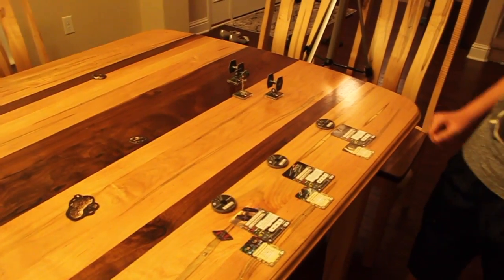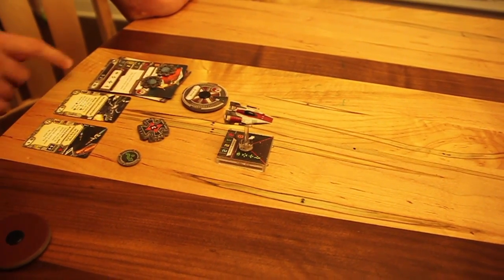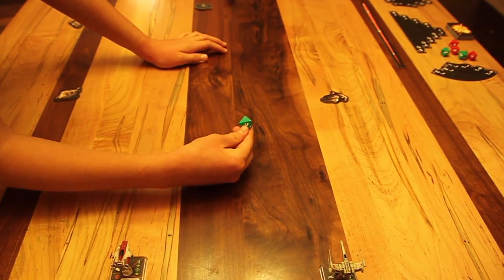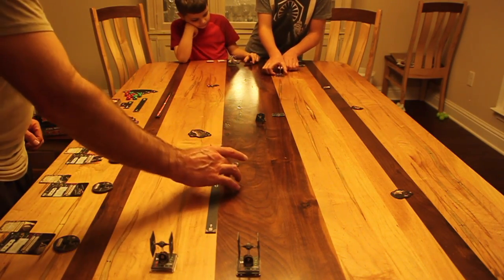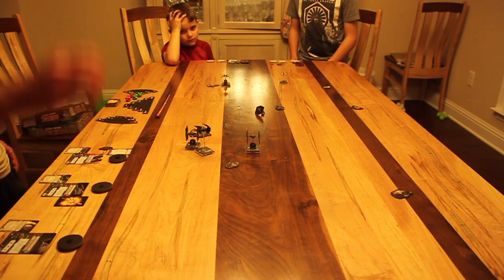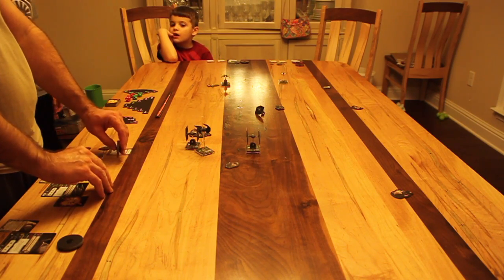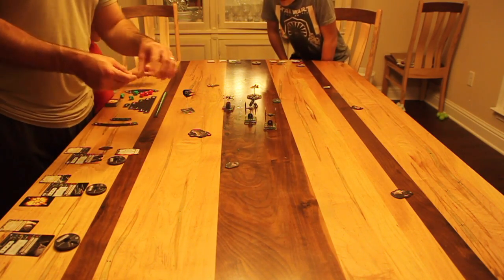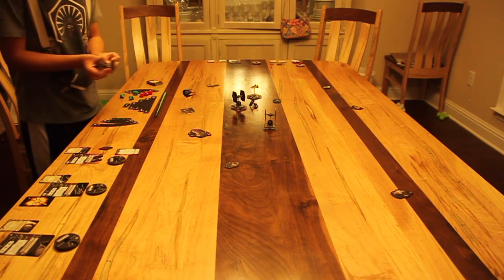X-wing miniatures game tutorial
In this video Colin (a-wing), and Easton (x-wing) go against Lewis (tie fighters) and we show you how the game is played. Enjoy! We
will be making another video between the 17th and 18th, it will just be gameplay. I did not list all the expansion packs in here they are x-wing, a-wing, tie fighter, tie intercepter, and the core set.Also we did not hot glue the wing we super glued it.I also did say I would not get all the rules right this is just to show basics, and an example of playing. We will make a second tutorial soon with more rules that were not listed here.